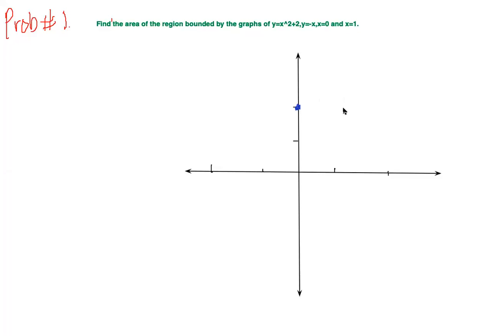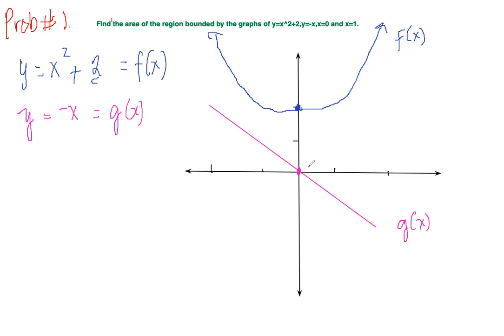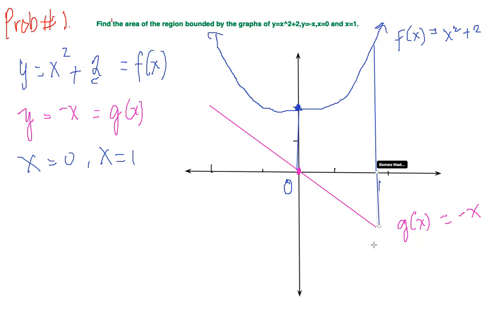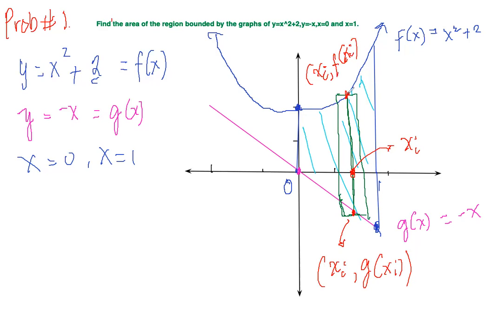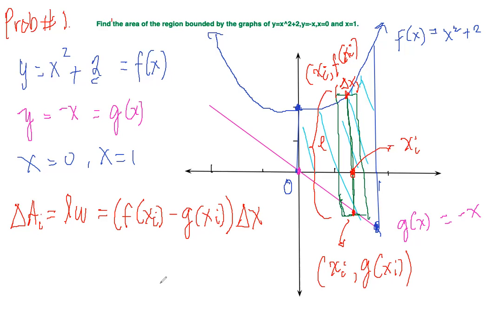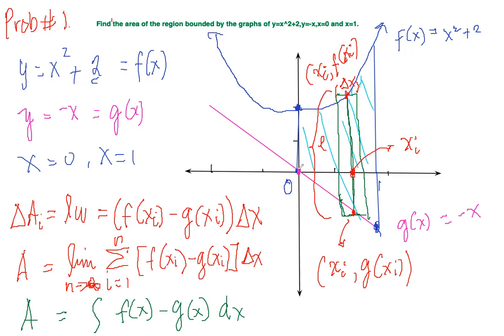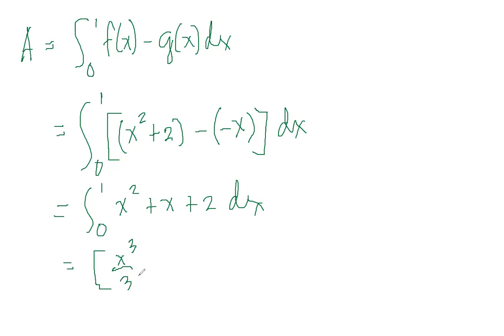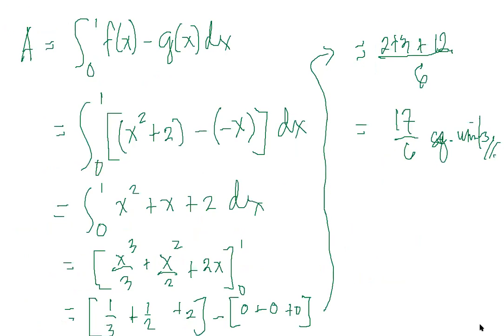Area of a Region Between Two Curves Prob #3 of 6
Solving for the area of the region bounded by two curves using Integral Calculus
y=x^2+2; y=-x; x=0; x=1